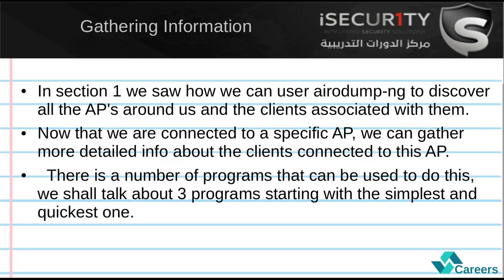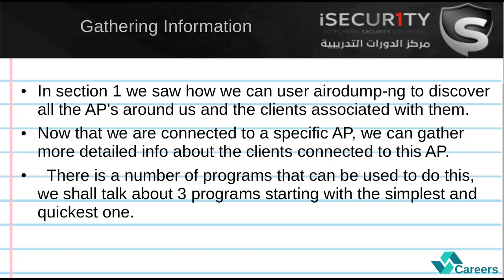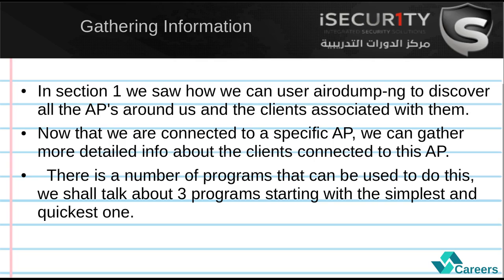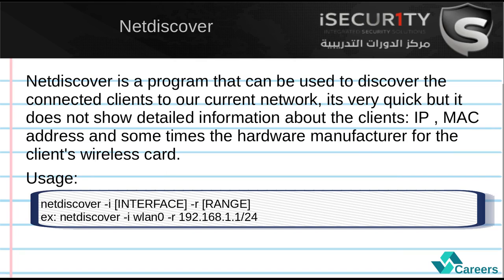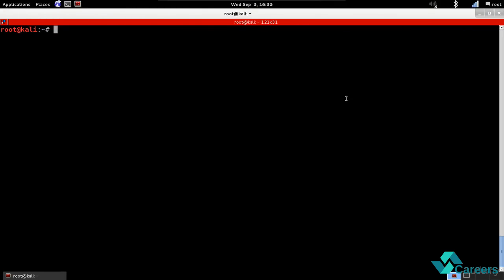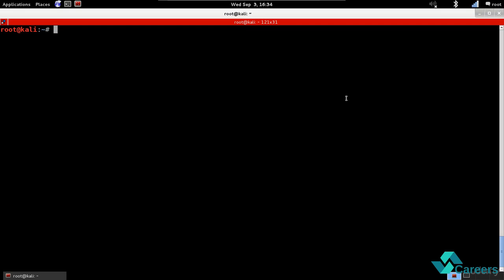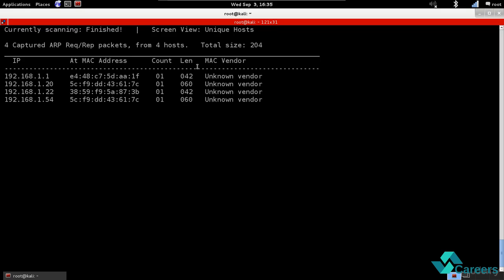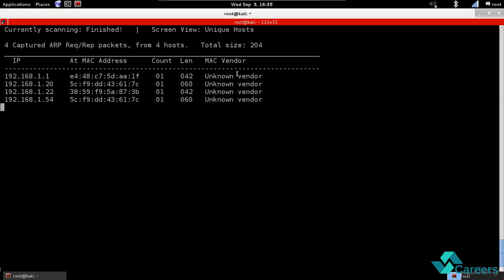Learn Ethical Hacking || Information Gathering - Discovering Connected Clients using netdiscover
Information Gathering - Discovering Connected Clients using netdiscover
for
Ethical hacking
hacking software